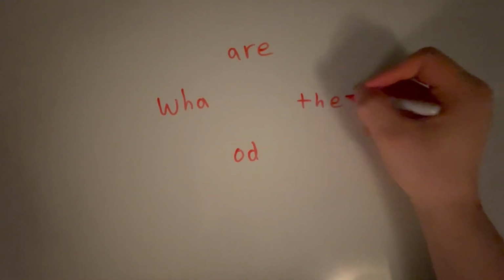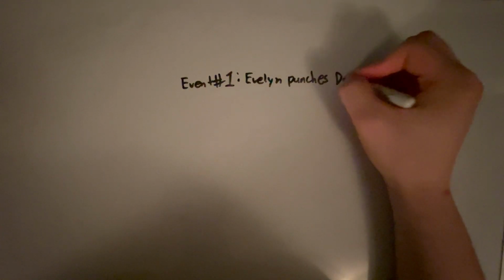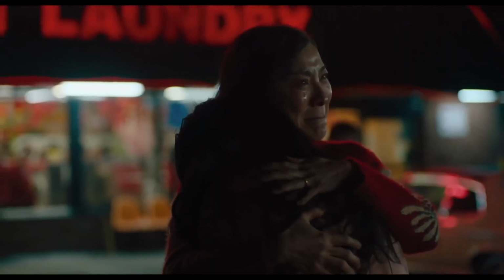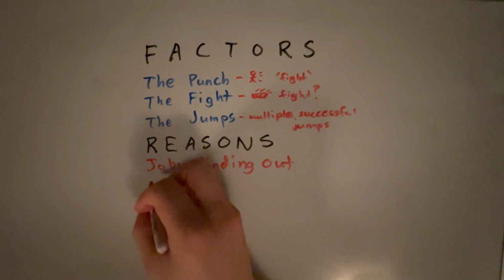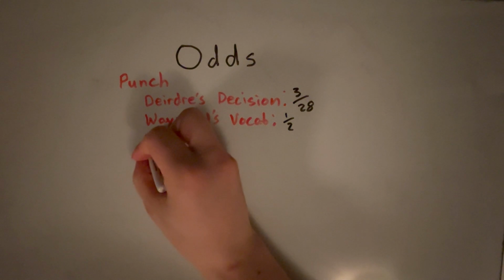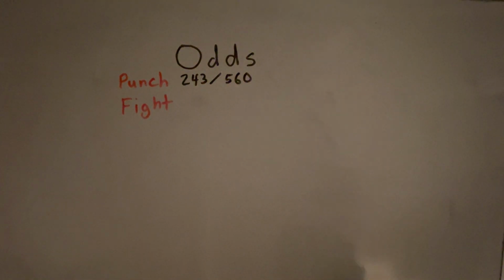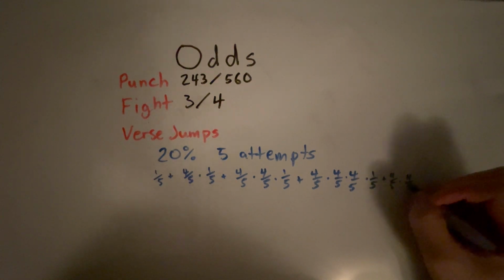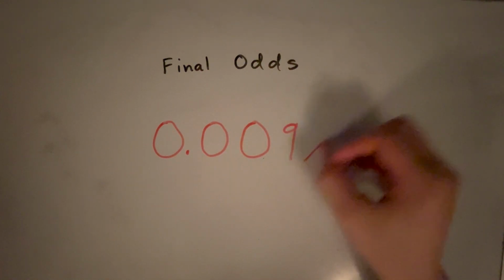Everything Everywhere All At Once: What are the odds?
This video examines the events in Everything Everywhere All At Once as Evelyn battles Jobu Topaki.

Time Codes:
0:00 - Intro
0:44 - Plot
2:05 - Events
5:07 - Factors
5:25 - Reasons
6:15 - Odds
13:11 - Outro